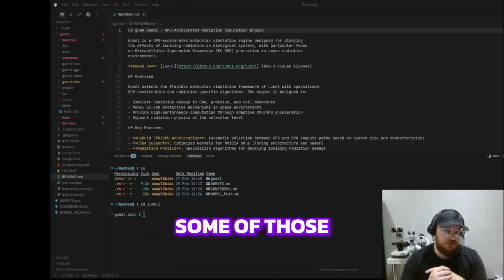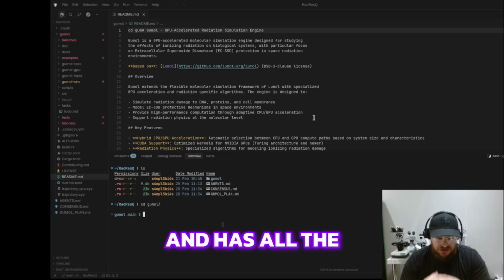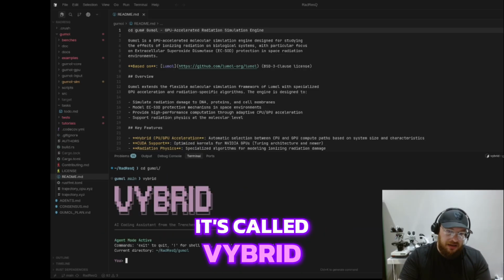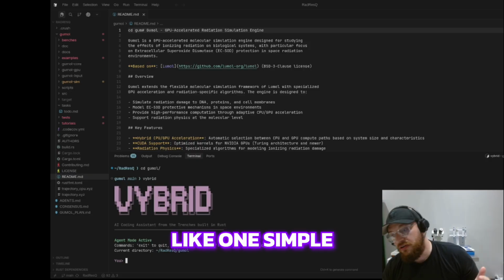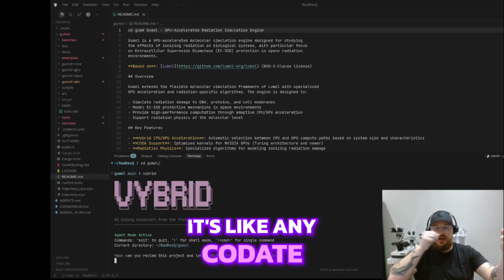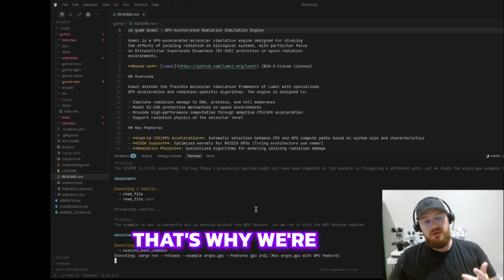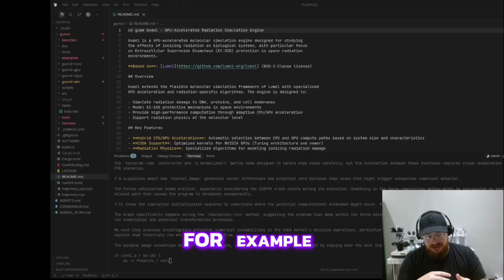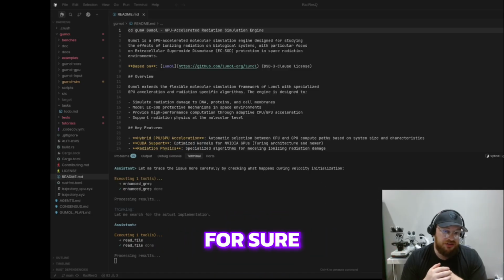Vybrid a Agentic coding agent built in Rust for Rust development, long live the Rustacean class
Meet Vybrid, an open-source AI coding assistant built in Rust for Rust development. It leverages Rust's safety and speed, incorporating LLM manuals for context and handling complex projects. Find it on GitHub! at SampleBias